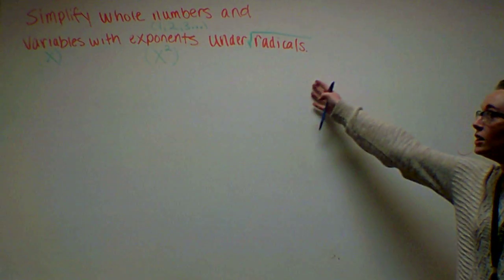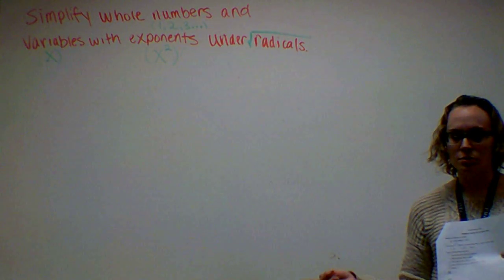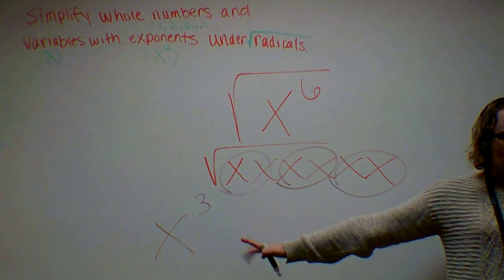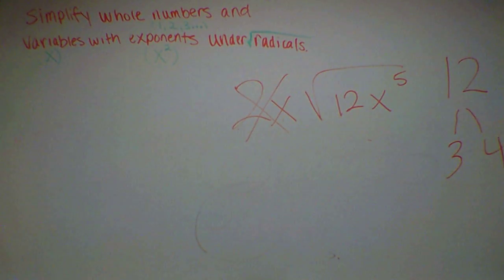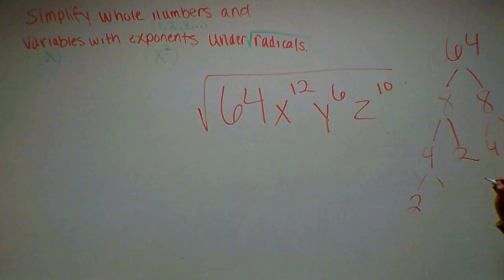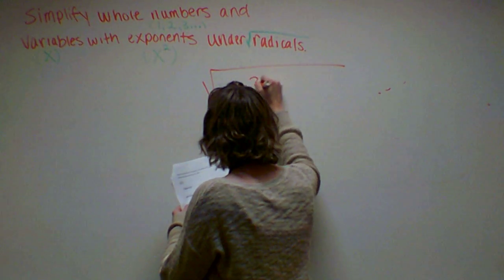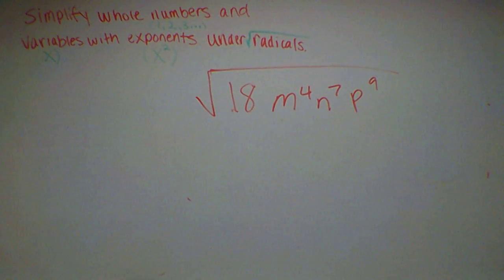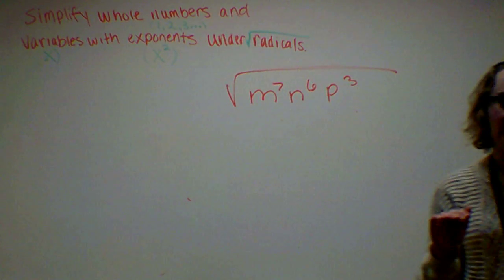Simplifying Whole Numbers and Variables Under Radicals